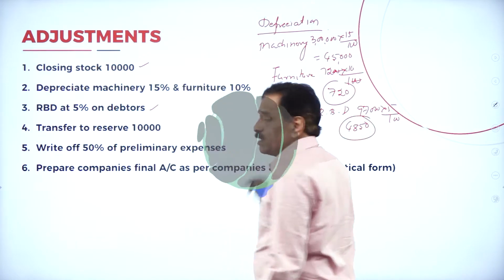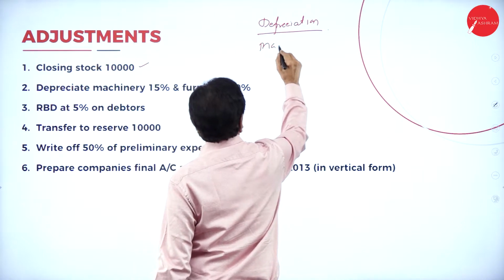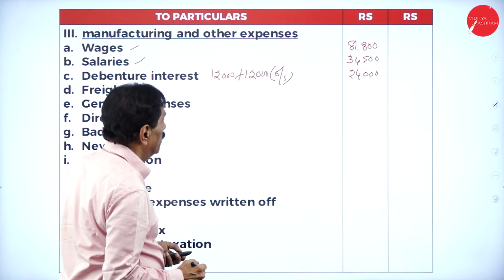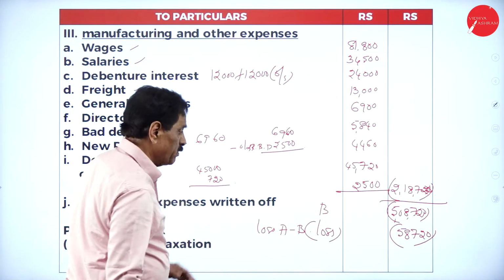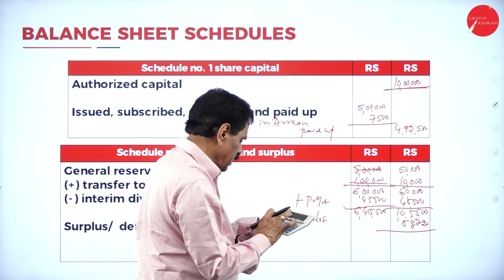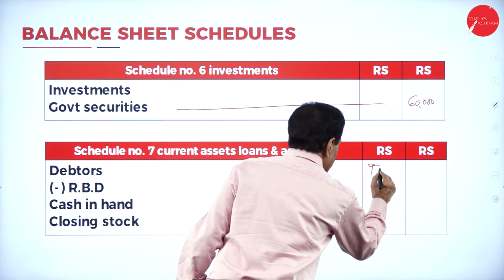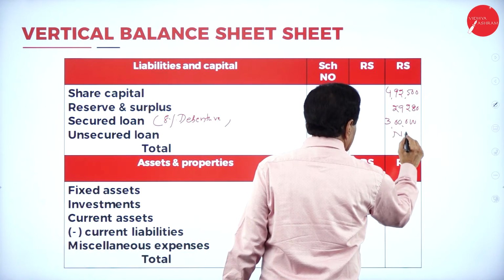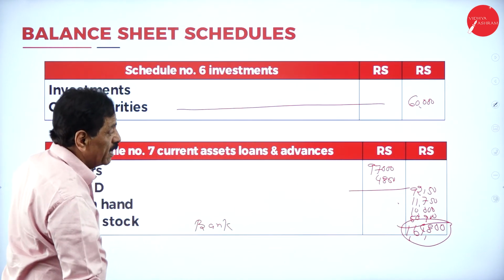DAY 26 | CORPORATE ACCOUNTING - I | III SEM | B.COM | FINANCIAL STATEMENT OF LIMITED COMPANIES | L3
Course : B.COM
Semester : III SEM
Subject : CORPORATE ACCOUNTING - I
Chapter Name : FINANCIAL STATEMENT OF LIMITED COMPANIES
Lecture : 3